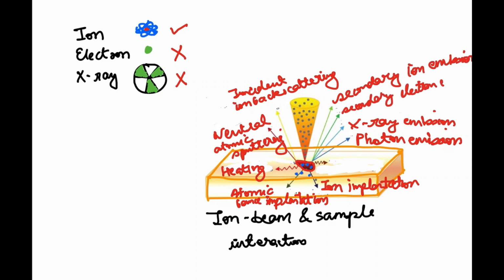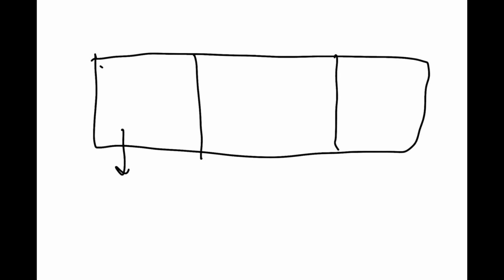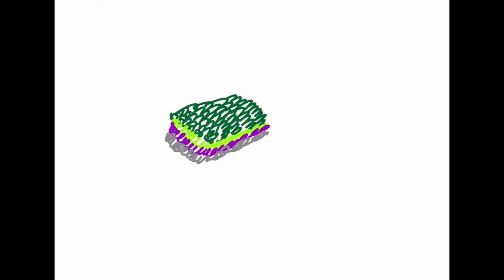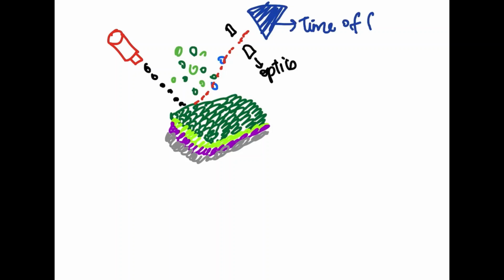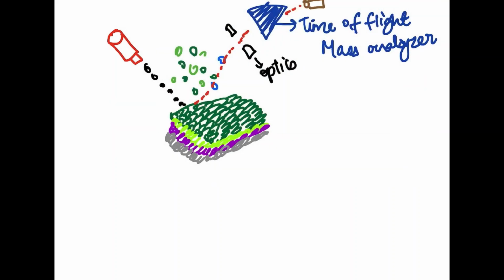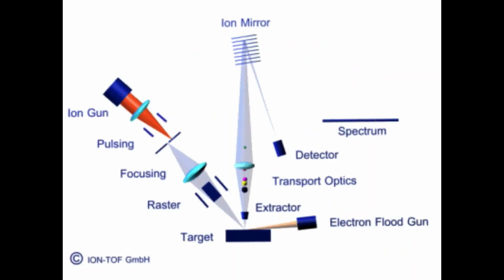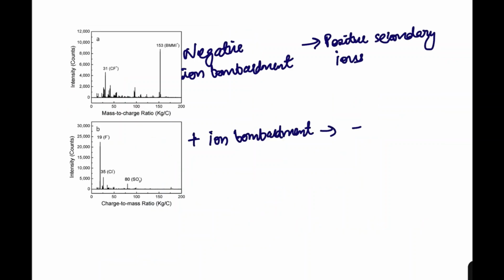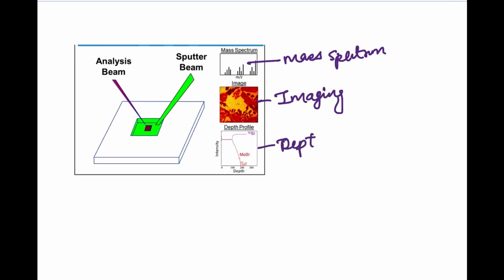34_TOF-SIMS_PDhindsa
A video covering the basics of time-of-flight secondary ion mass spectroscopy (TOF-SIMS) as a surface analytical technique.